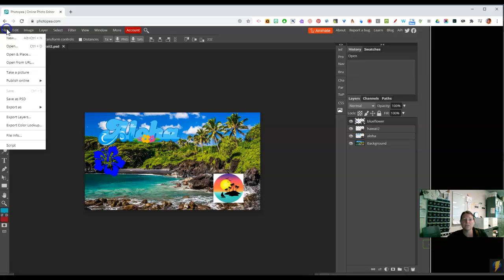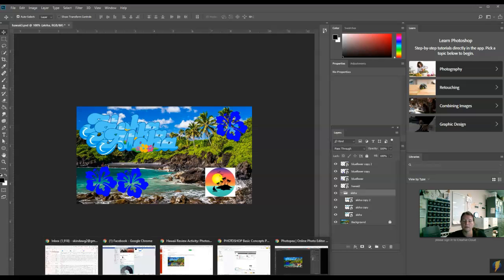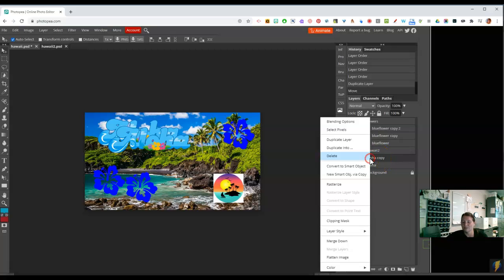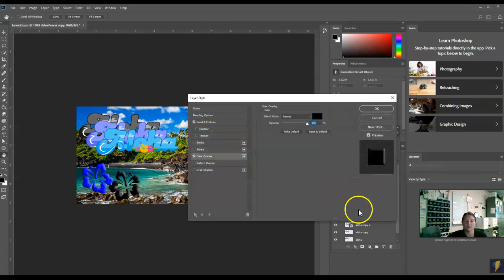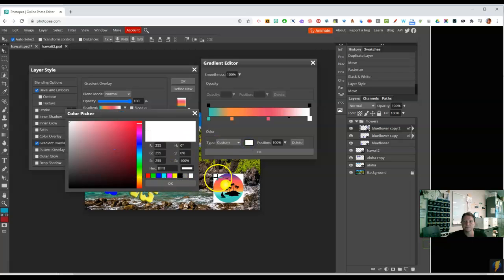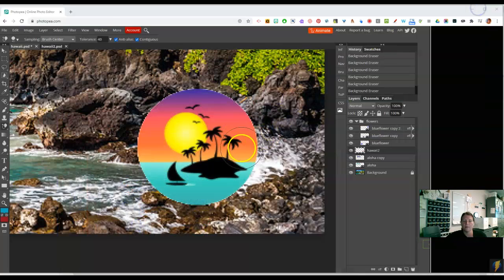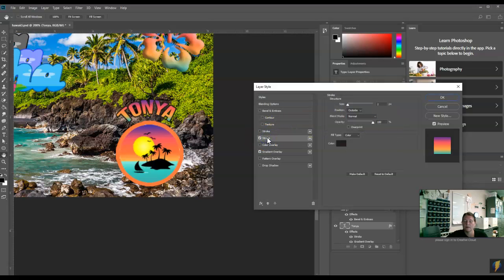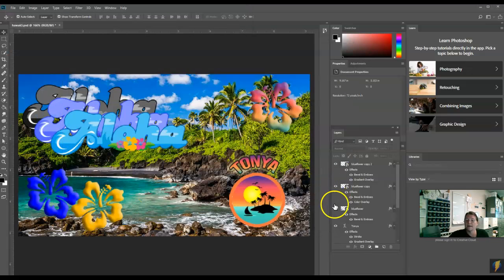PS20: Basics Review Hawaii Activity